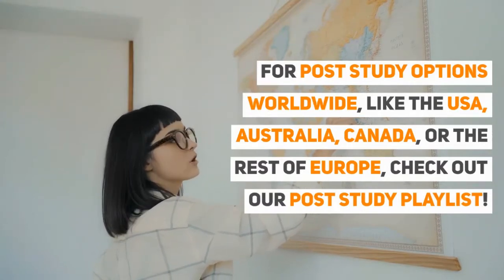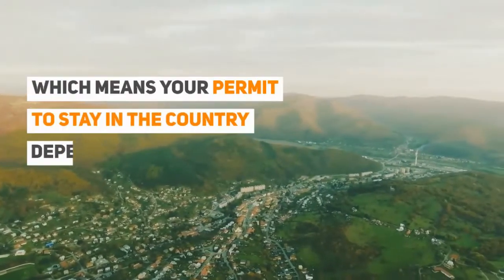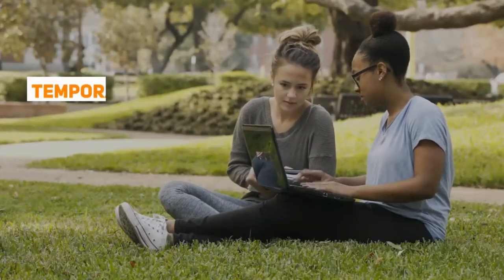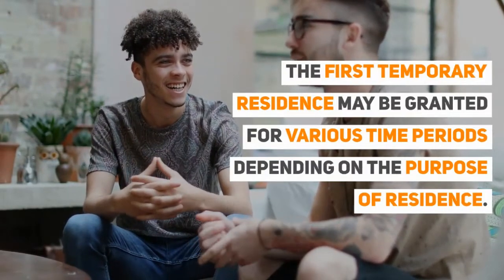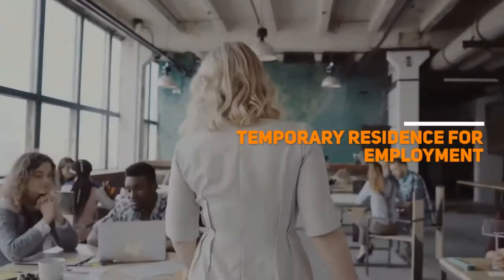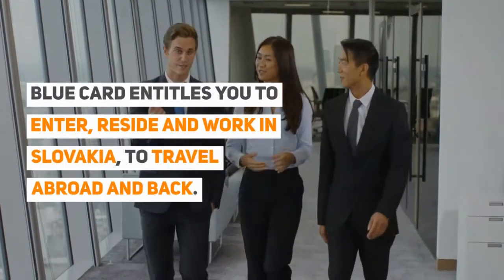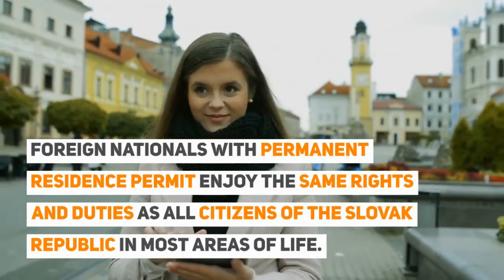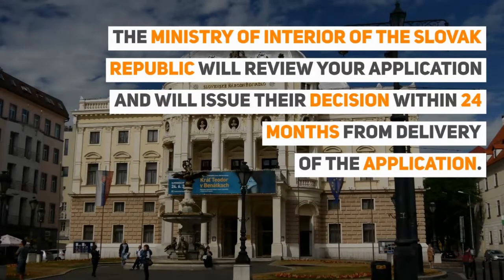How to Get a Work Visa in Slovakia - A Post Study Work Guide to Staying in Slovakia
Post Study Work Options: How to get a work visa for Slovakia after your studies

What your options are as an EU, EEA, or Swiss citizen, or a non-EU citizen, for staying in Slovakia after your studies!

The Slovak Republic is situated in Central Europe, sharing borders with Austria, the Czech Republic, Poland, Ukraine and Hungary.

Although the country is much less visited than its more touristy neighbours, Slovakia is an amazing country full of natural landscapes, beautiful mountains, medieval castles, and magnificent architecture.

✈ In this video:
0:00 - Post Study Work Options: How to get a work visa for Slovakia after your studies

0:59 - How to Get a Work Visa in Slovakia - A Post Study Work Guide to Staying in Slovakia

The Slovak economy has been rapidly growing ever since it joined the EU more than fifteen years ago,  making the country an increasingly attractive destination for international students and future job seekers to get their degree.

Slovakia is a country within the Schengen Area and part of the European Union. The country adopts the same visa processes with the EU,  which means your permit to stay in the country depends on your nationality.

International students from countries in the EU/EEA and Switzerland do not need another permit to continue to stay and work in the country as long as you have confirmed residence in Slovakia.

Your residence as an EU national is valid for 5 years and can be renewed. You are also entitled to a permanent residence permit if you have lived in Slovakia for 5 uninterrupted years.

International students from third-countries need a residence permit to continue to live in Slovakia after completing their undergraduate, masters degree or PhD in the country. Work permits are needed for third-country nationals if they did not complete their studies in Slovakia.

A foreign national in Slovakia may apply for one of the following types of residence:

Temporary residence – permits issued for study, employment or family reunification

Permanent residence – permits issued for the purpose of a family reunion with your Slovak family member  or in case you have had several years of continuous legal residence in Slovakia

Tolerated residence – a special type of residence, which can be granted to a foreign national exceptionally for a short time period (maximum of 180 days) in order to overcome a specific situation

Here are your residence permit options if you decide to work in the country as a graduate of Slovakia’s higher institution:

03:53 - Temporary Residence
To stay legally in Slovakia and to travel abroad and back during the period for which the residence was granted.

04:33 - Temporary Residence for Jobseekers or Start a Business
Students who completed their university education in Slovakia can apply for the renewal of their temporary residence after the completion of their studies, for the purpose of job-seeking or starting a business.

05:20 - Temporary Residence for Employment
Once you find a job, you can ask for a residence permit for employment.

05:46 - Temporary Residence for Business
May be granted to an executive of a commercial company for the foreseen duration of business or a maximum of 3 years and can be renewed.

06:02 - EU Blue Card
a type of temporary residence, which is issued to third-country nationals for the purpose of highly qualified employment in Slovakia.

07:00 - Permanent residence

08:00 - Naturalised Citizenship
Third-country nationals can be granted Slovak citizenship if you have an uninterrupted permanent residence for at least 8 years immediately preceding submission of the application.

So, are you ready to make the move to Slovakia?

to get your Schengen Visa!